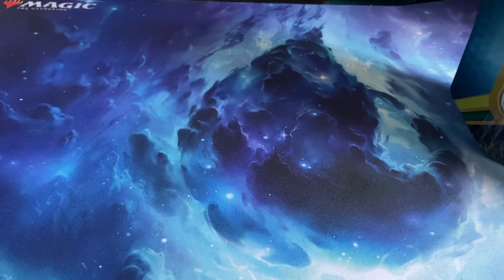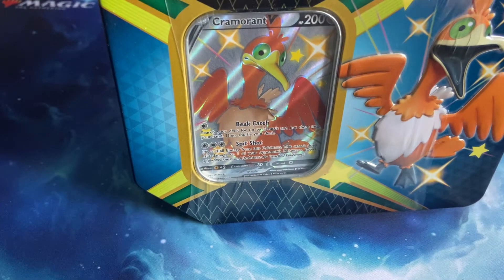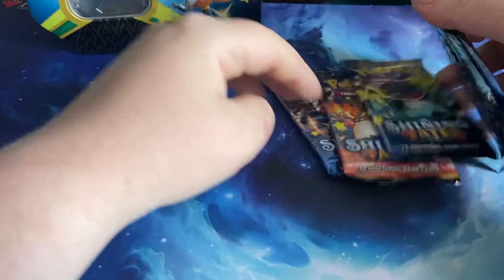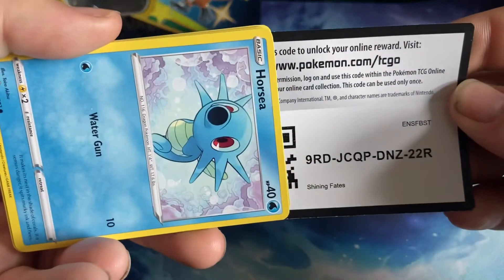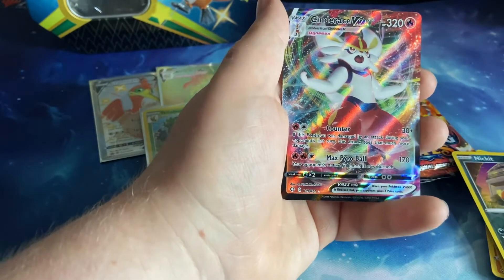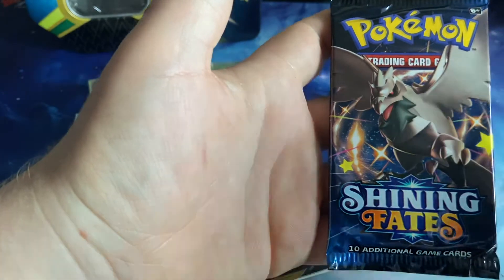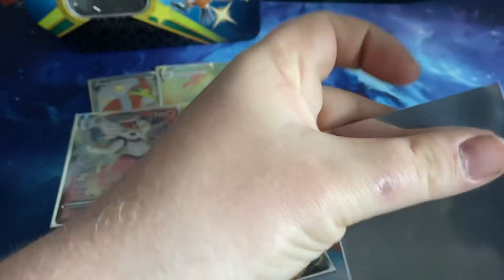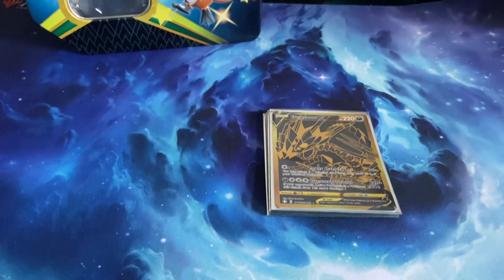Shiny Cramorant V tin Opening!!!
Yo Guys SHGDavie here and today we are opening up a Cramorant V Tin here’s hoping for some good pulls and as always I hope you all enjoy and SHGDavie signing out